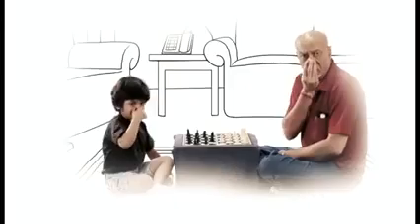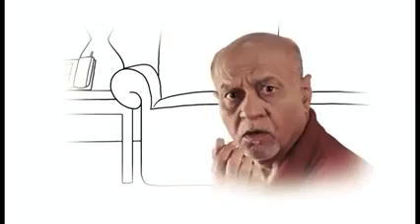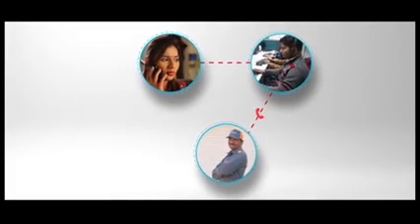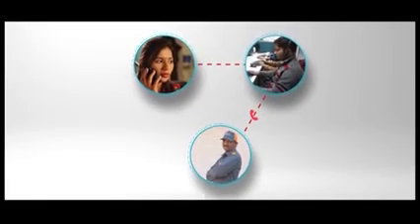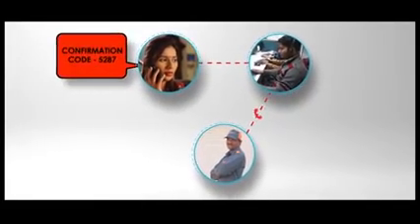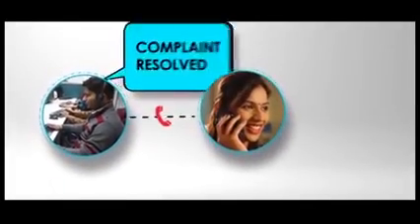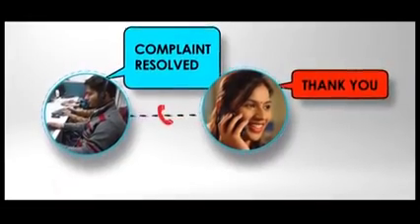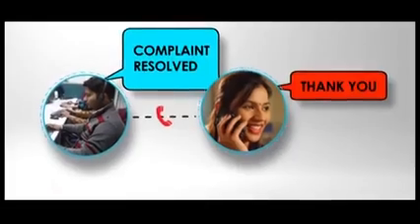വീട്ടിലെ ഗ്യാസ് ലീക്ക് ചെയ്താൽ ചെയ്യേണ്ടത്